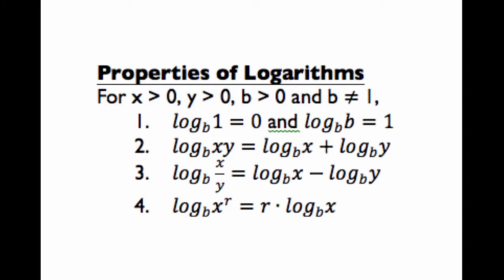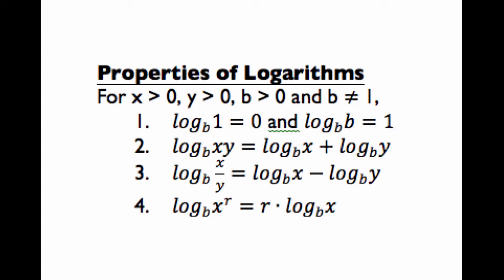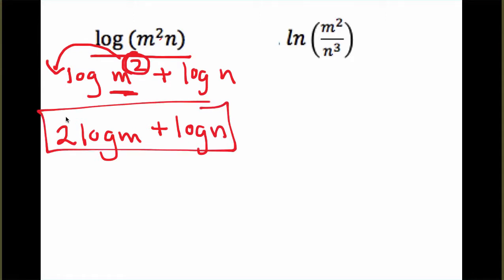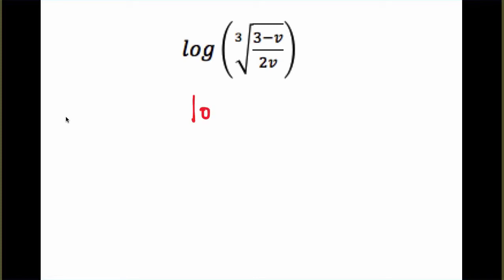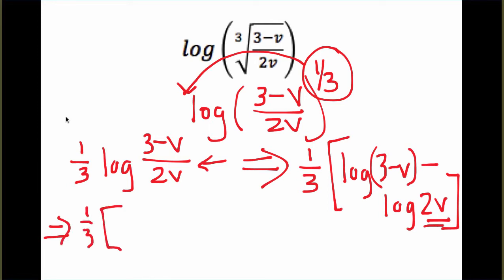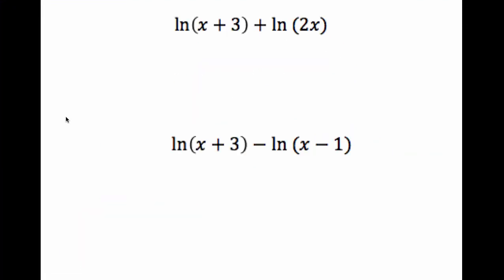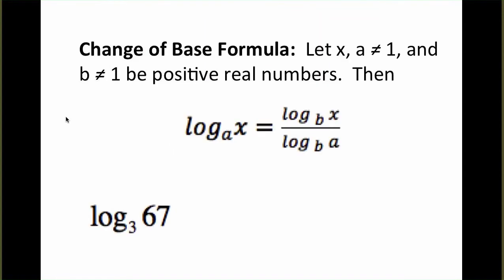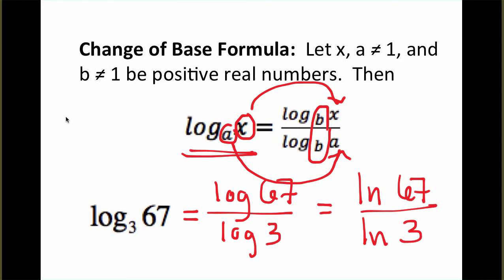MTH 122 - 5.4 - Properties of Logarithms